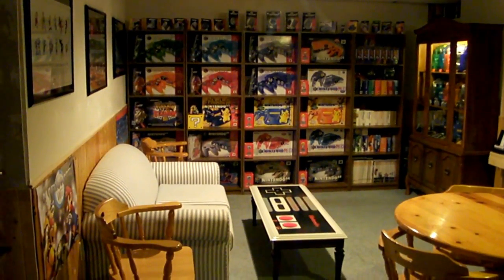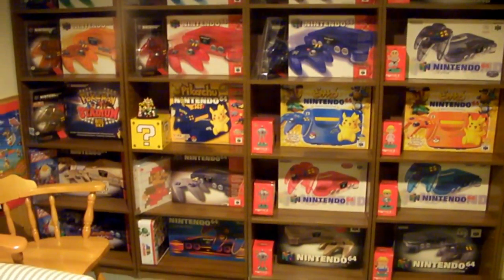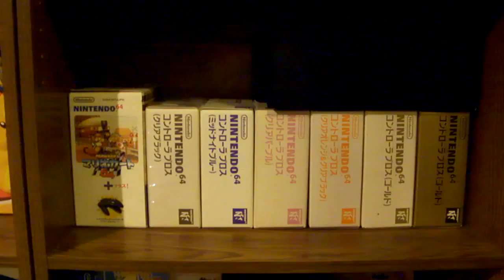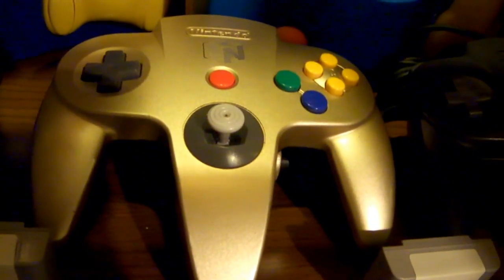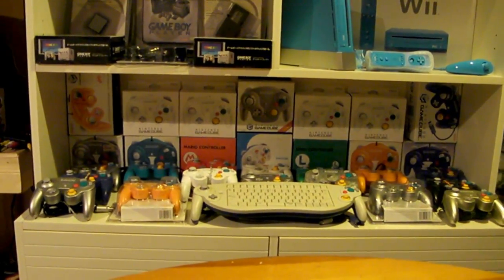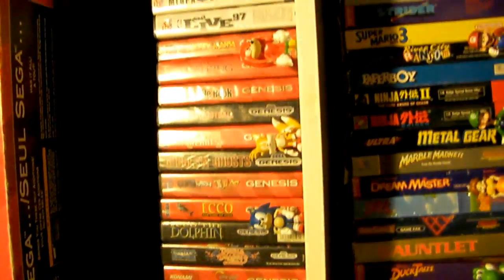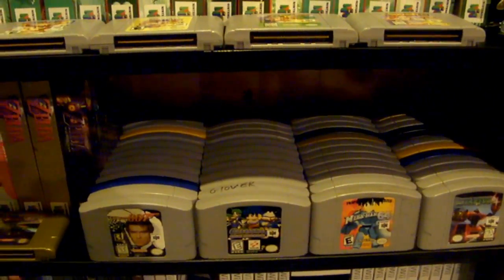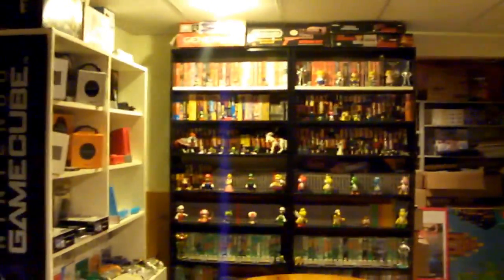2012 Nintendo Collecting Room Tour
Hey Nintendo Fans and Collectors! This room is dedicated only to Nintendo home consoles, accessories and games along with posters and figurines. "I think its cool, its my hobby, and I really enjoy doing it!"

Many thanks to my awesome Nintendo Fan Patrons Jack Dooley, Peanutbuttertoastguy, Abdulla Mahboub and Nintendo Enthusiast!

I started collecting in 2007 and some of the things in my collection include:
Over 30 Nintendo Consoles
400 Nintendo Games from NES, SNES, N64, Gamecube and Wii
All 16 Worldwide Nintendo 64 Consoles
37 Complete N64 Controllers in original packaging
Promo N64 Controllers such as the Gold E3, Millennium, NP100, DK64 and Geoffrey
4 Different Gamecubes Complete
4 Different Wiis Complete
6 Framed Club Nintendo Posters
Over 60 Nintendo Figurines and Statues